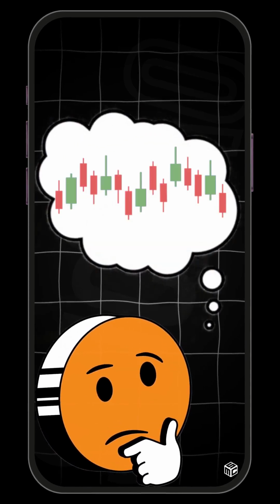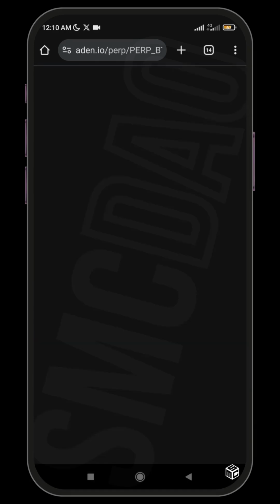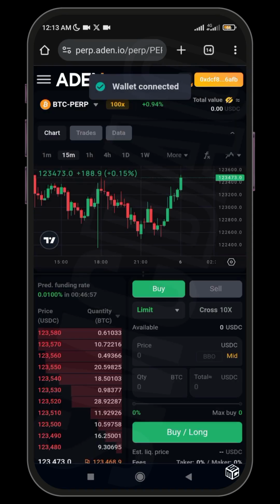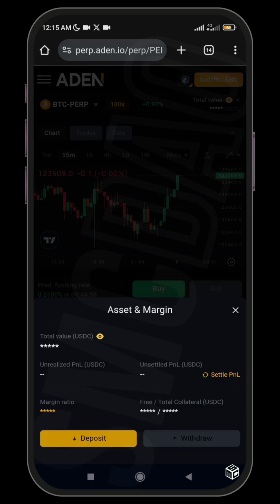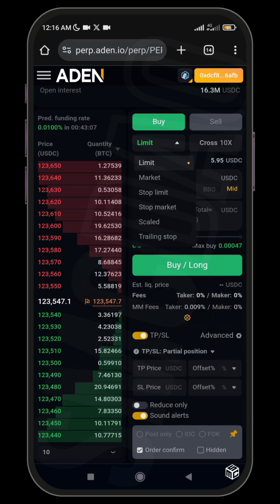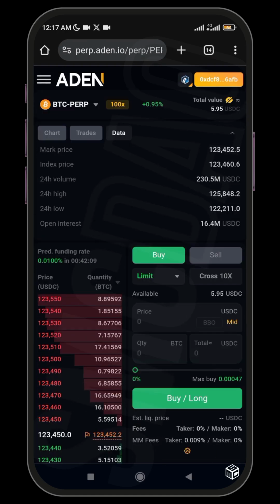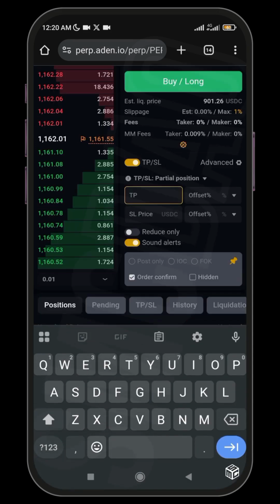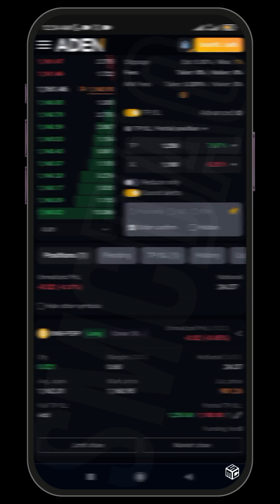How to Trade Perpetuals (Perps) on Orderly Network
Timestamps:
0:00 – 0:18 → Intro & support request (Wiki Cat educational token)
0:18 – 0:36 → Overview: what Orderly Network is (a decentralized perpetuals and liquidity layer)
0:36 – 0:54 → Explanation: Orderly powers other dApps (Aden, WOOFi pro, Radium) instead of hosting direct trading
0:54 – 1:19 → Choosing a front-end app (example: Aiden) and selecting blockchain (Arbitrum)
1:19 – 1:41 → Connecting wallet (Trust Wallet via WalletConnect)
1:41 – 2:01 → Creating an account and signing in securely
2:01 – 2:26 → Funding account: all perpetuals are margined and settled in USDC
2:26 – 2:55 → Depositing funds on Arbitrum and approving the transaction (requires ETH gas fees)
2:55 – 3:15 → Viewing total balance in your trading account
3:15 – 3:39 → Exploring the trading interface: charts, data, trades, and order book overview
3:39 – 3:57 → Order types explained: Market (instant execution) vs Limit (set entry price)
3:57 – 4:12 → Margin mode: Orderly uses cross margin (shared balance across positions)
4:12 – 4:47 → Leverage explained with examples (5x, 10x, and risk of liquidation)
4:47 – 5:33 → Example trade setup on BNB/USDC, 5x leverage, market order, and setting TP/SL
5:33 – 6:28 → Viewing open position details: margin, entry, PnL, liquidation price, and stop-loss protection
6:28 – End → Recap: how to trade safely with leverage, use stop-loss, and closing remarks (like, comment, subscribe)